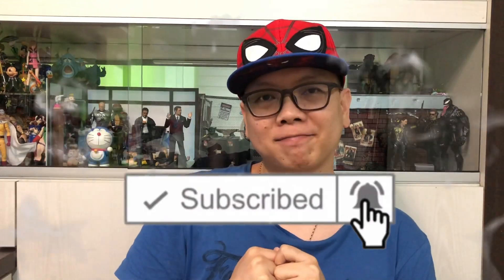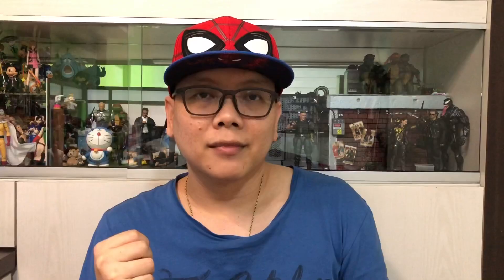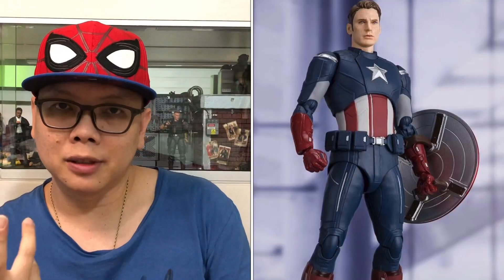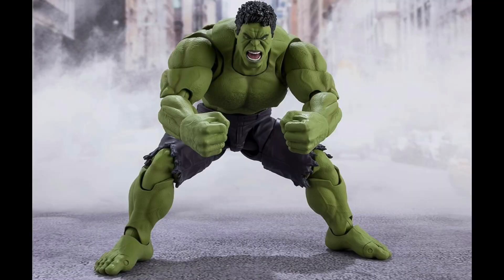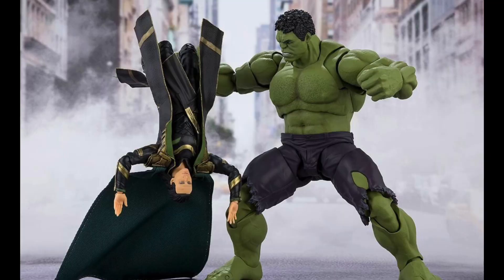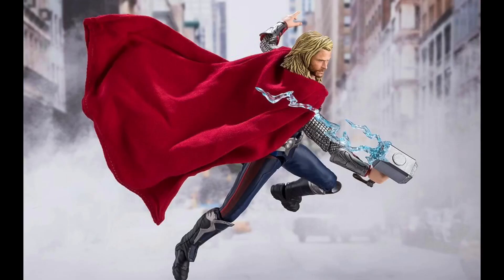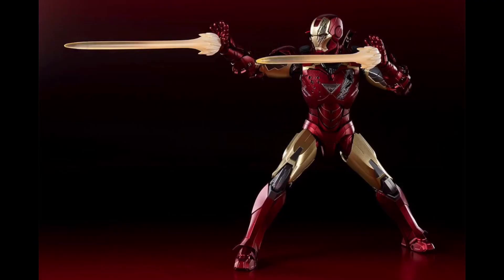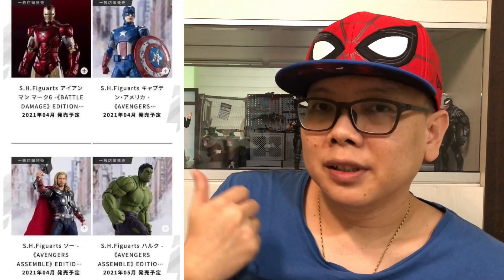TOY NEWS: SH Figuarts Captain America, Thor, Hulk and Iron Man Mark 6 Avengers Assemble Edition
In this video, we will be looking at some latest announcement from SH Figuarts for Captain America, Thor, Hulk from Avengers Assemble Edition and Iron Man Mark 6 Battle Damage Edition.

TOY NEWS: SH Figuarts Wonder Woman 1984 (WW84), The Mandalorian IG-11 and Iron Man Mark 1